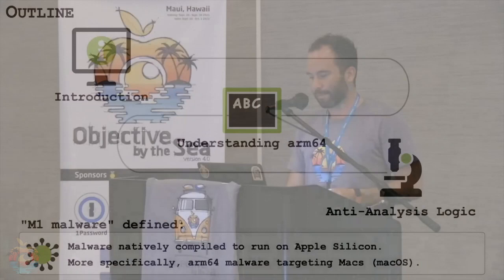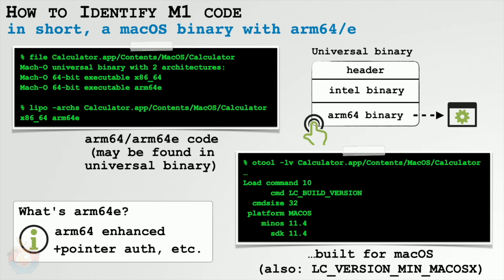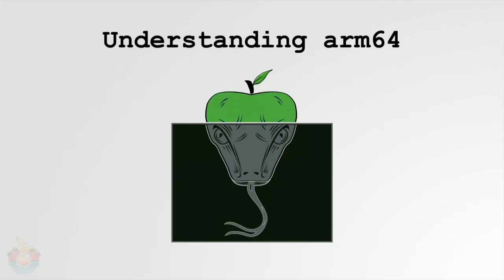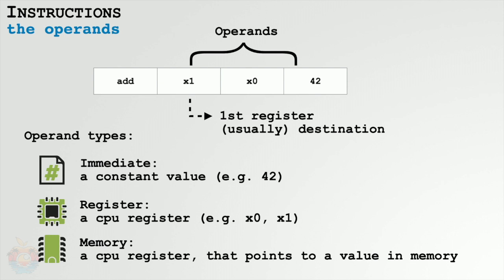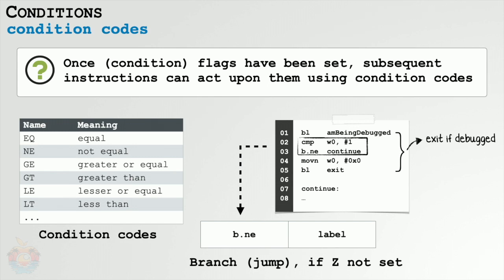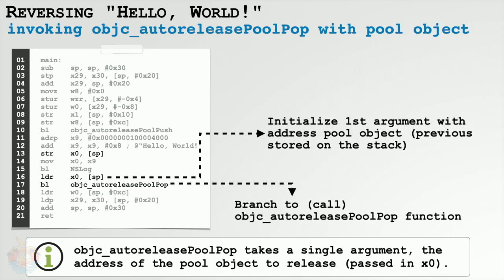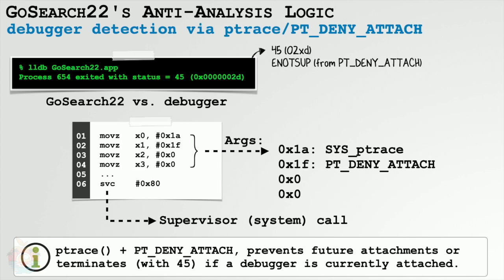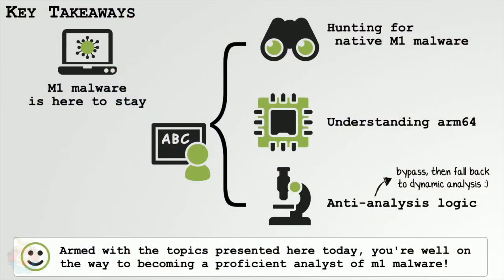OBTS v4.0: "Anti Analysis Logic of Arm Malware on macOS" - Patrick Wardle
Apple's new M1 systems (aka Apple Silicon) offer a myriad of benefits ...for both macOS users, and well, to malware authors as well.

However, before analyzing malware targeting this platform, one must master various foundational topics such as understanding and reversing arm64 code.

In this talk, we'll cover such topics and then apply them in order to analyze the anti-analysis logic of the first malicious program compiled to natively target Apple Silicon.

Armed (ha!) with the information and analysis techniques presented in this talk, you'll leave well on the way to becoming a proficient macOS M1 malware analyst!

Patrick Wardle is the founder of Objective-See. Having worked at NASA and the NSA, as well as presented at countless security conferences, he is intimately familiar with aliens, spies, and talking nerdy.

Patrick is passionate about all things related to macOS security and thus spends his days finding Apple 0days, analyzing macOS malware and writing free open-source security tools to protect Mac users.